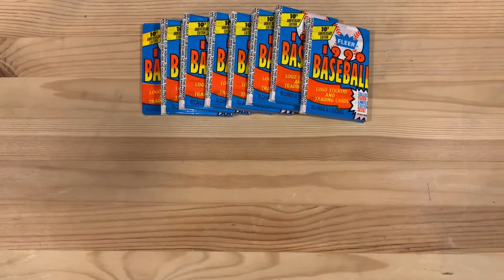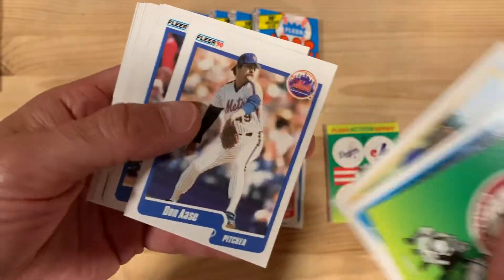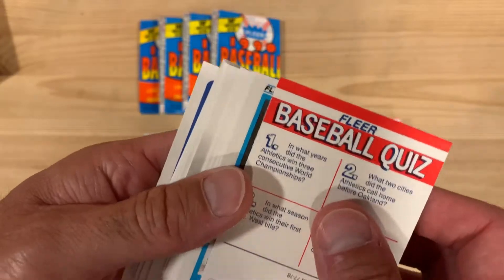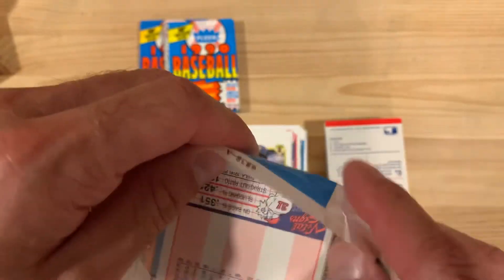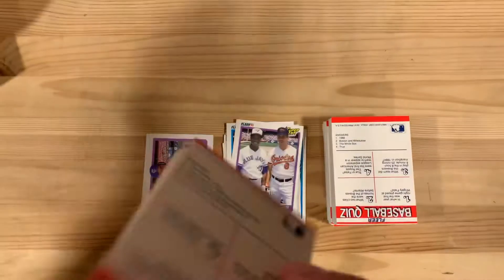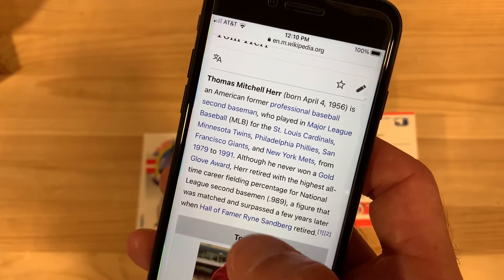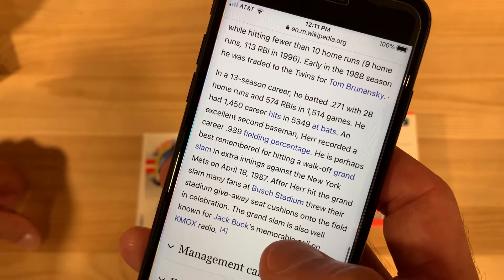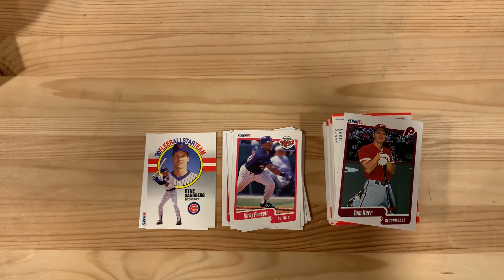1990 Fleer Baseball Wax Pack Rips! ft Tom Herr